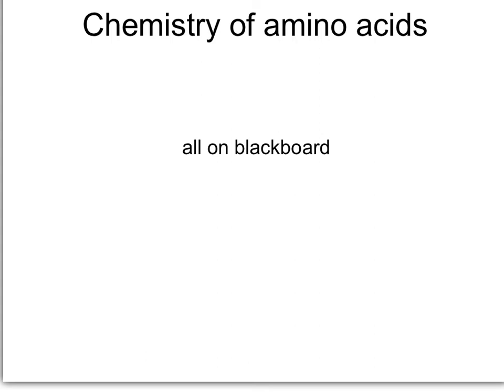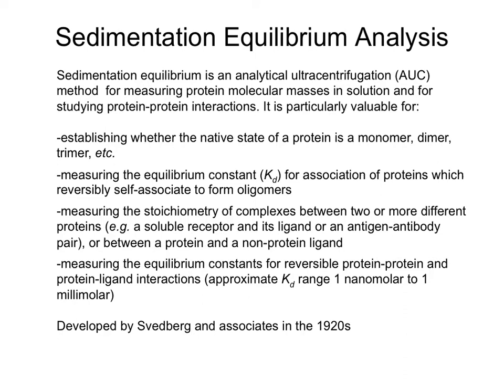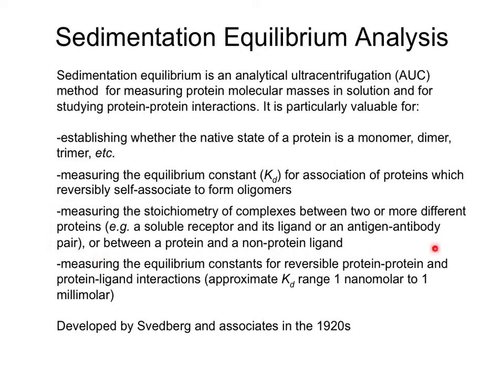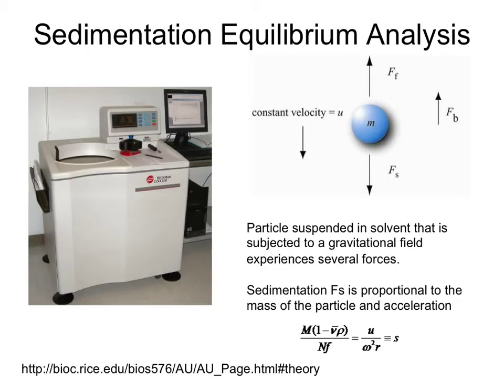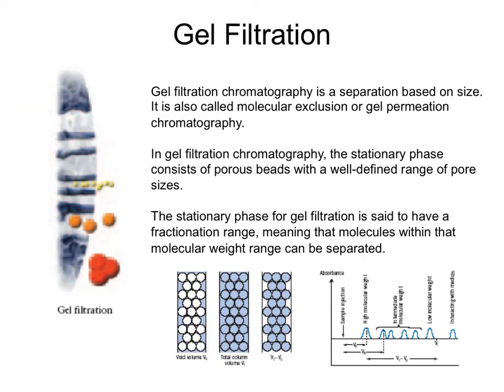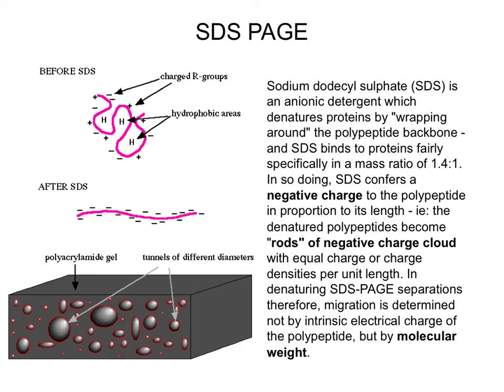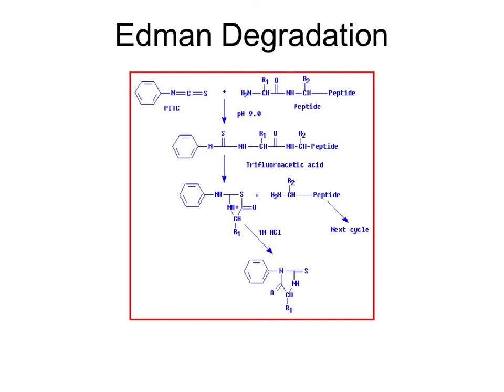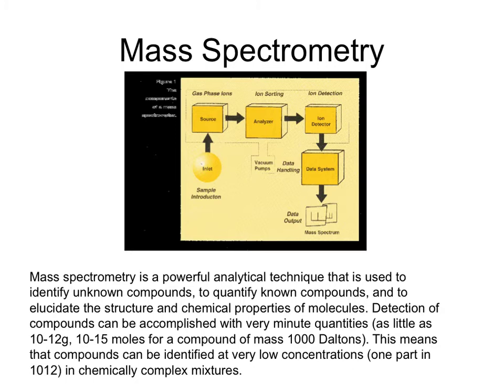Week 1- Protein Engineering Lecture 1: Protein Basics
First Lecture for Prof. Montclare's Protein Engineering Class. This lecture explores the chemistry of amino acids.